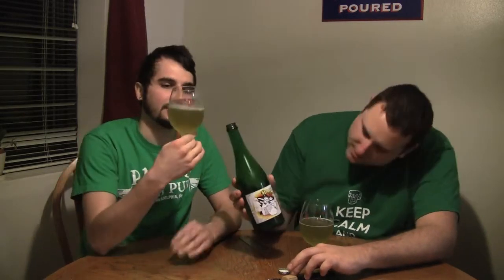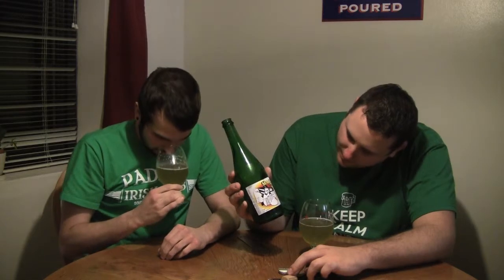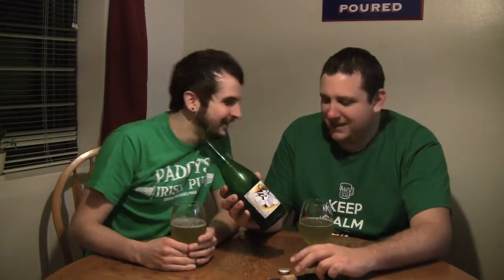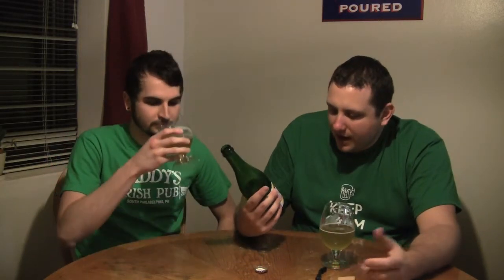Episode 34: Fantome Magic Ghost | Passion Beer (Craft Beer Talk HD)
Happy St. Patrick's Day! In this episode, we're drinking green beer. But, this is no dyed beer, instead it's the "naturally" green beer Magic Ghost from Brasserie Fantôme in Soy, Belgium. This Saison / Farmhouse Ale is made with green tea and other spices, although we're not entirely sure the green tea alone causes the green appearance. If anyone knows for certain, leave it in the comments.

Magic Ghost
Brasserie Fantôme
8.00% ABV

Passion Beer Ratings
Shane: 85/100
Nick: 86/100